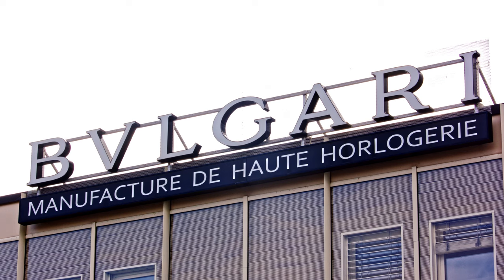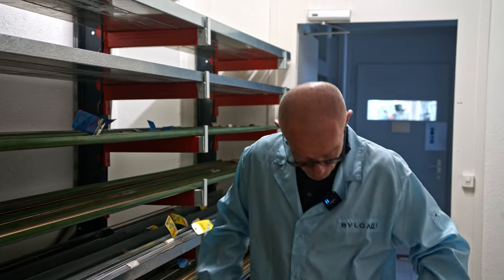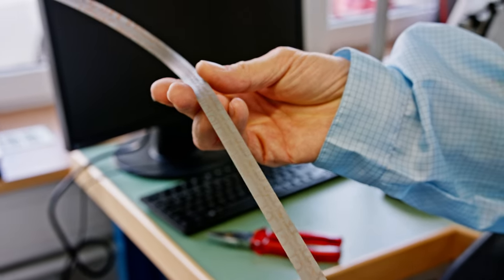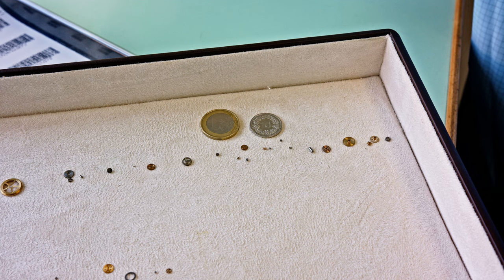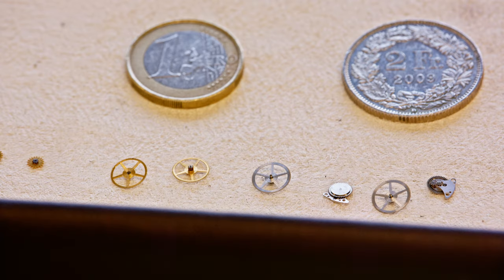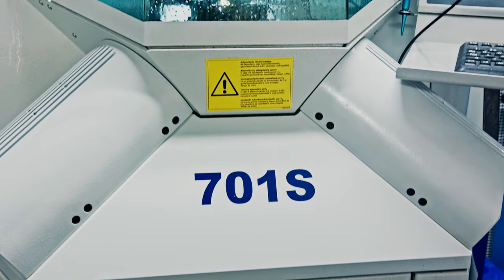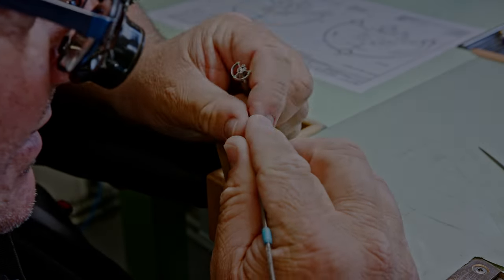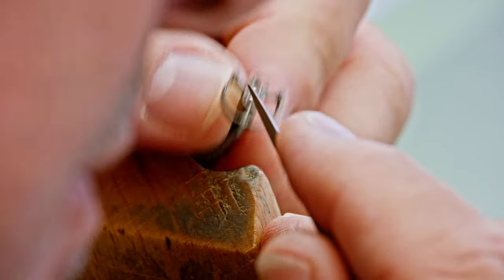BVLGARI Octo Finissimo. PART ONE. Thin, thinner, thinnest... The making-of an iconic wristwatch.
PART ONE: Bvlgari "Octo Finissimo"! The beautiful name alone is enough to get you in the mood, and we haven't even mentioned the watchmaking achievements yet. But it is precisely the latter that is the subject of these two 4K videos... We were in the Vallée de Joux, where Bvlgari designs and manufactures its own movements. The Bvlgari Manufacture has a high level of vertical integration, with only a few components for the calibres being bought in from suppliers. What was equally exciting for us to discover is the smallness of these parts. This is a veritable watchmaker mini mundus! As we all know, the name "Octo Finissimo" stands for ultra-flat watches equipped with equally ultra-flat movements. By the way: Bvlgari has already been able to present eight world records with these ultra-flat movements and watches.

Now we at WatchAdviser hope you enjoy watching the two videos and I am already looking forward to your hopefully numerous comments...

Here is a technical supplement for those of you who want to know what has been changed in the "new" BVL138 calibre. Time does not stand still and Bvlgari is already at the start with the second generation of its basic calibre.

1. REDISIGNED AUTOMATIC SYSTEM: winding efficiency improved by approximately 40%

The new system is incorporating the developments from another record-breaking Bulgari caliber - an ultra-thin automatic chronograph movement BVL 318. With a micro-rotor with contiguous balls being able on its own to withstand all the shocks without using a limiting bridge. Inverters replaced by a single 2-way inverter identical to BVL 318 caliber.

2. CLOSED BARREL: improved distribution of energy

The closed barrel allows us to control each barrel independently of the movement in order to introduce compliant controlled barrels into our production flow. The closed barrel also guarantees better torque variation and better efficiency, beneficial to the oscillator.

3. NEW ESCAPEMENT AND BALANCE WHEEL: adjustment and stability of the movement improved

The entire escapement line has been revoked, achieving a stricter level of tolerance, from the plate to the anchor bridge, by adjusting more finely the clearance of the balance wheel a s well.

4. MONOBLOC CONSTRUCTION: n e w construction for an optimized production flow

The reduced number of components - 208 in the new version compared to 242 components in the initial version - and of jewels - 31 versus 35 - allow for an optimized production flow. This new construction has made it possible to eliminate the use of some components, such as the roller (a jewel without a hole used to adjust the clearance of different functions - barrel, ratchet, micro-rotor, reverser) and to guarantee the proper functioning of all parts without necessarily relying on any particular retouching or adjustment.